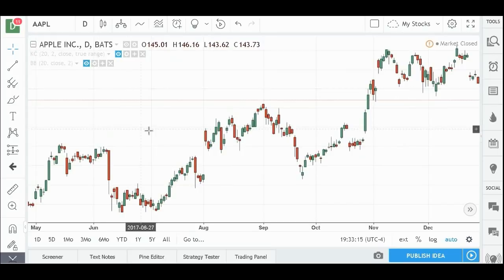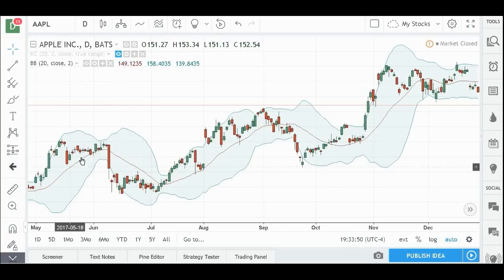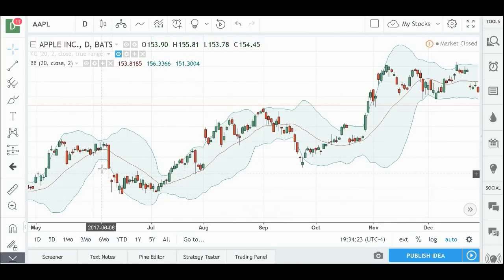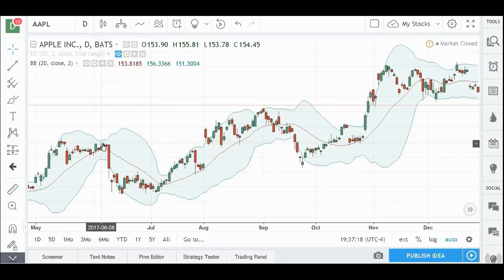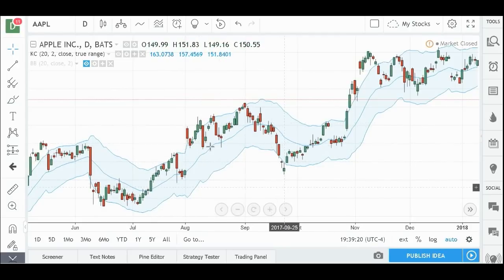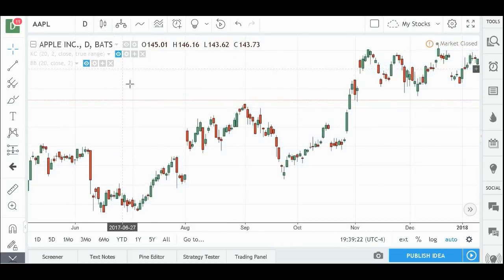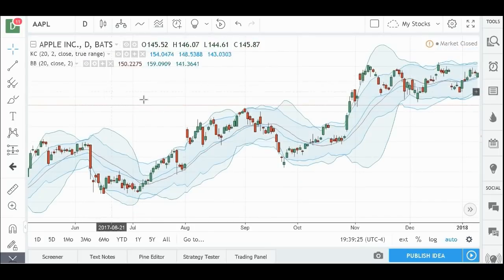Bollinger Bands and Keltner Channels Explained. // trading strategies basics for beginners settings